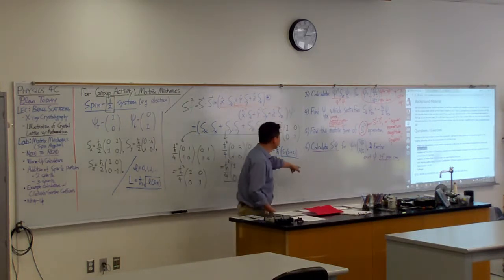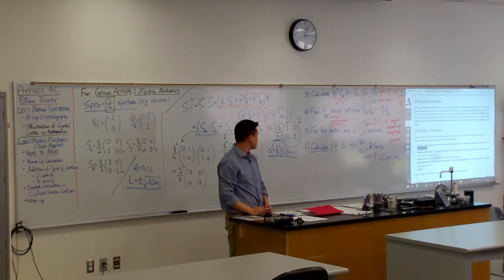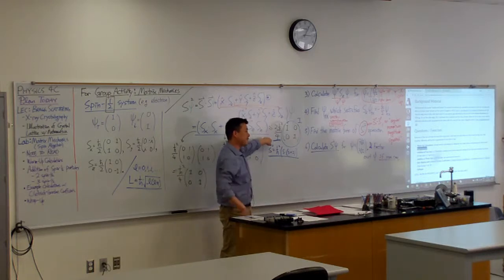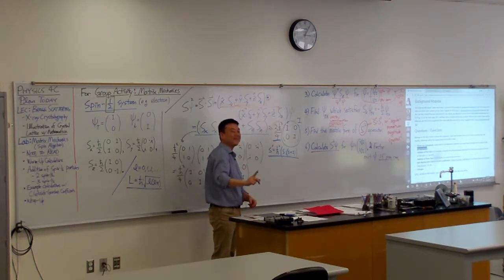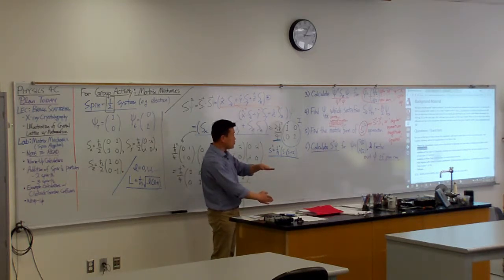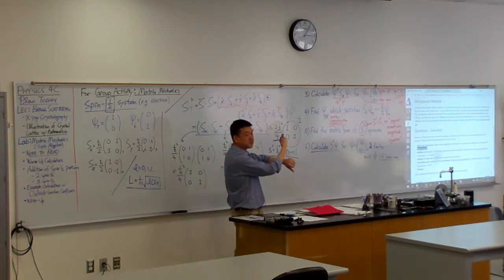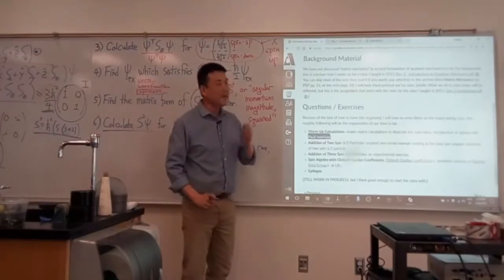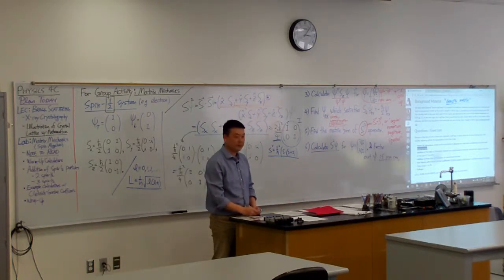Physics 4C - Matrix Mechanics Activity - Remark on Unpolarized States